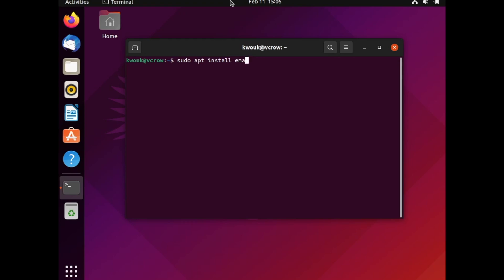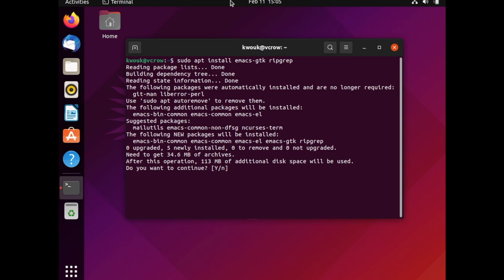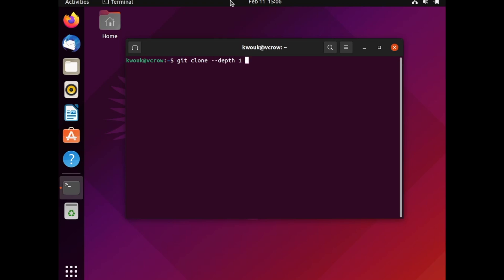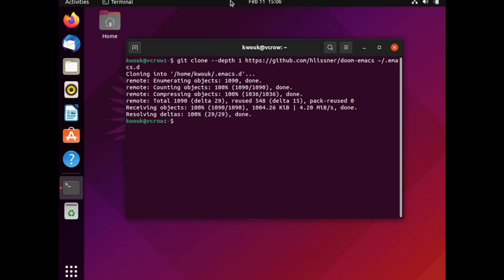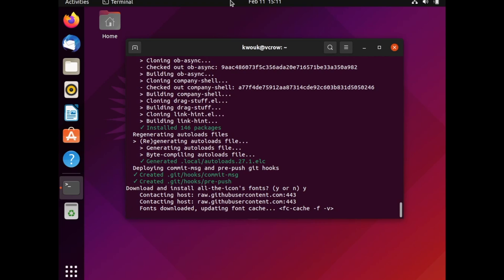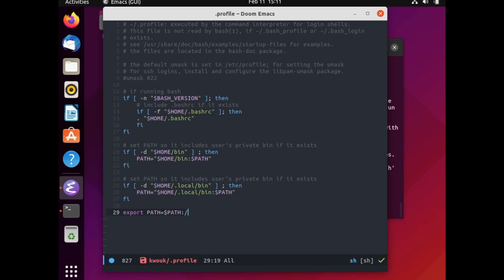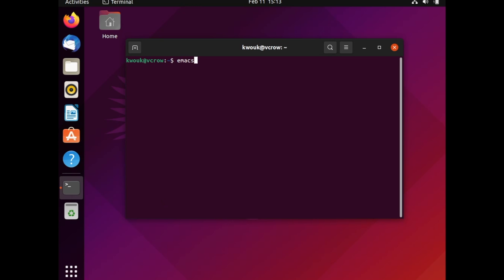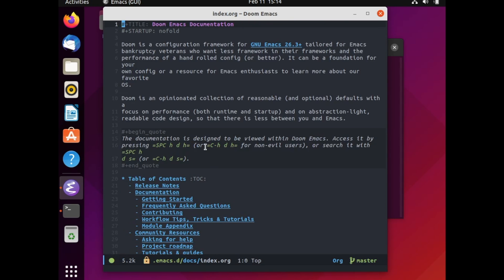What Is Doom Emacs and How to Install It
"Doom Emacs simplifies Emacs setup, giving you a do-it-all text editor and IDE you need to try to believe. Let's look at what it is and how you can start using it.